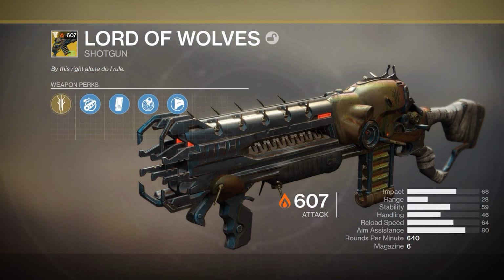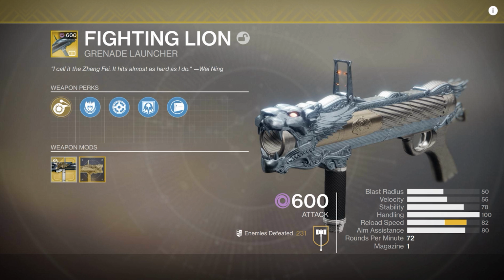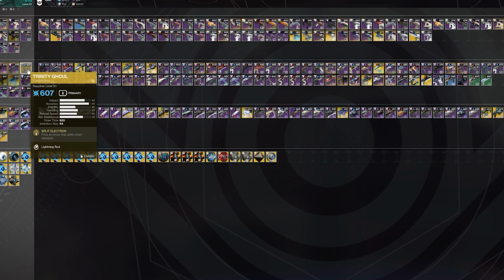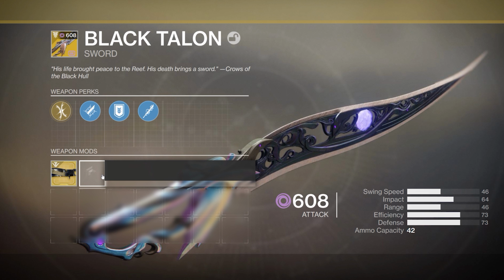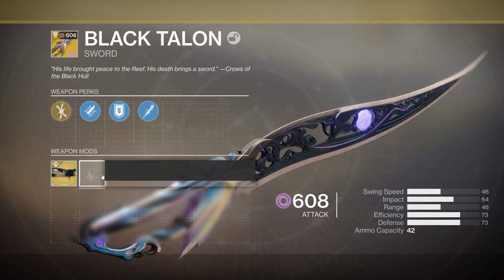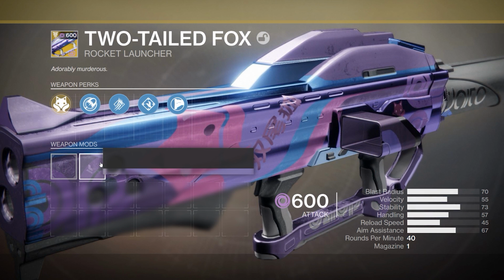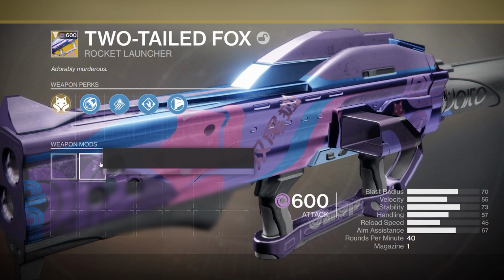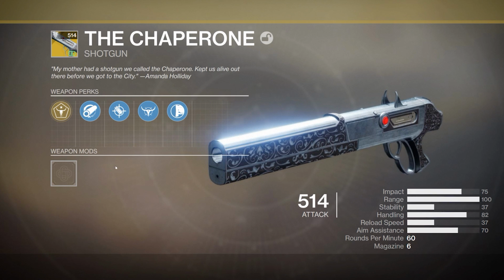Exotic Catalysts that might already be in the database (This is weird) | Destiny 2 Black Armory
We have not heard a peep out of Bungie in regards to Exotic Catalysts. We've discussed in the past about the Deadly Craftsmanship catalyst that were suppose to already be here. Today though, we found something strange in the Ishtar Commander App in regards to Forsaken Exotics. This is weird.